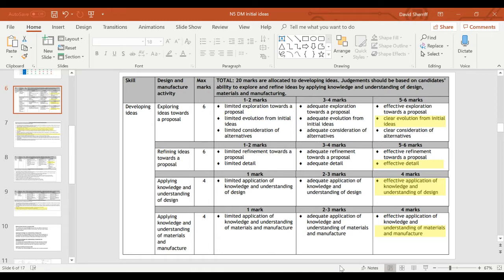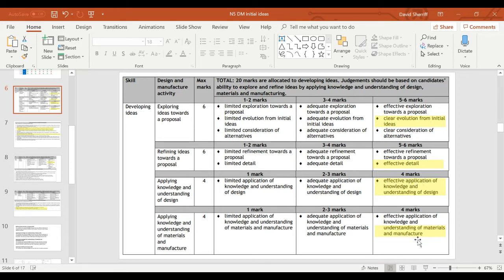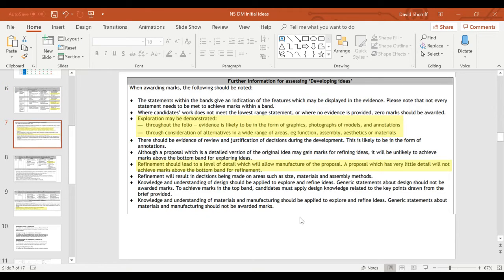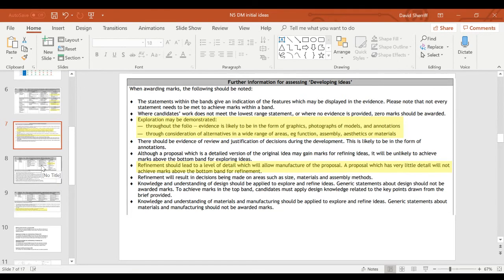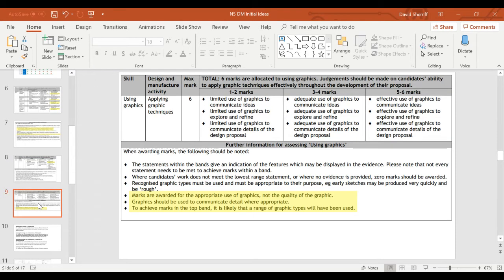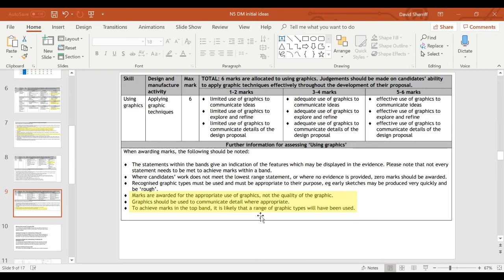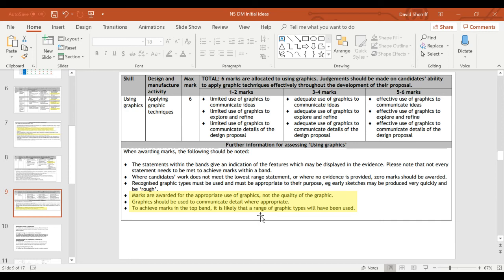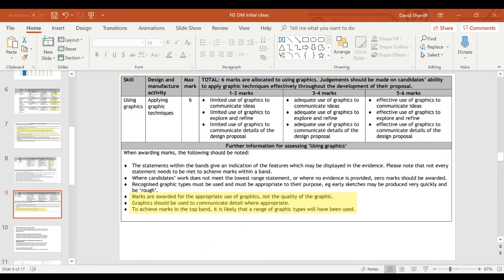continue developing and refining